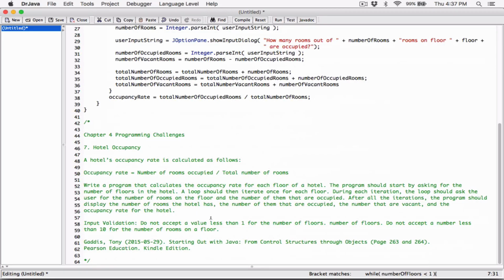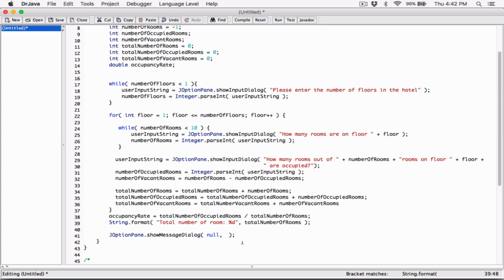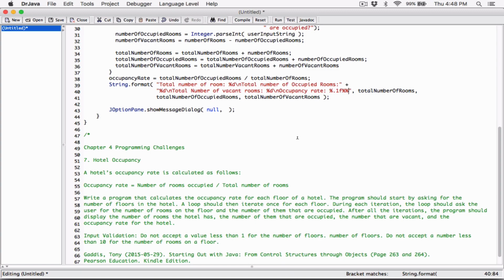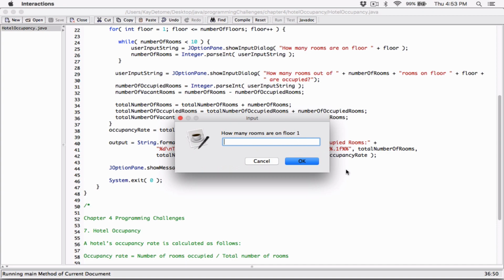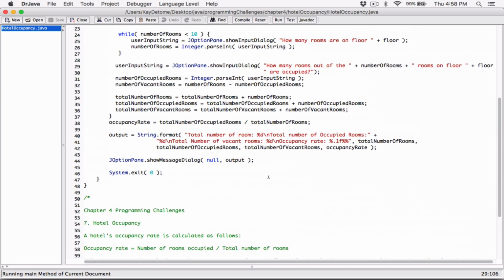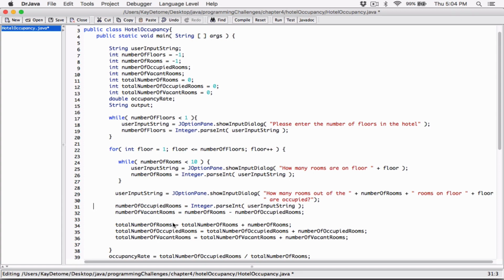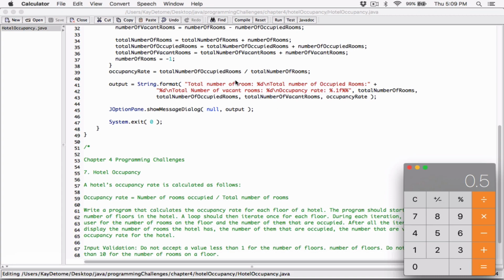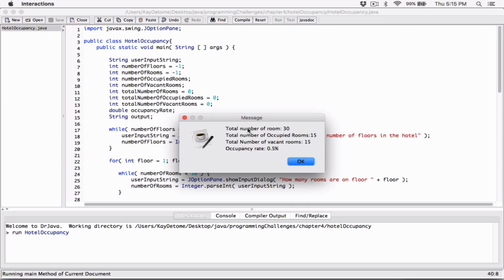4.7. (Part 2) Hotel Occupancy - Java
Hello Everyone, hope you're all doing well 😊 In this program, if you were to get 50% for example as your output, the program prints 0.5%. That's inaccurate. We're inaccurately printing the decimal answer of the occupancy rate as a percentage. In order to print out the actual percentage version of the decimal occupancy rate we have now, we have to multiply the decimal occupancy rate by 100.

For example, if your program is printing out 0.5%, the correct way to fix it is to multiply 0.5 by 100 to get 50%. That should be the correct way of displaying it but we currently have our program displaying the decimal version of our occupancy rate. So the way to fix it will be to change the line where we calculate the occupancy rate from,

occupancyRate = ( double )totalNumberOfOccupiedRooms / totalNumberOfRooms;

... to

occupancyRate = ( ( double )totalNumberOfOccupiedRooms / totalNumberOfRooms ) * 100;

We're multiplying the decimal version of the occupancy rate by 100 to get a real accurate percentage. Thanks to Patricia Votadini, for spotting the error and notifying me 😊 If any of you find more errors in the future, please let me know. Thank you so much 😊 Have a great day and much love 😊

Chapter 4
Programming Challenges

7. Hotel Occupancy

A hotel’s occupancy rate is calculated as follows:

Occupancy rate = Number of rooms occupied / Total number of rooms

Write a program that calculates the occupancy rate for each floor of a hotel. The program should start by asking for the number of floors in the hotel. A loop should then iterate once for each floor. During each iteration, the loop should ask the user for the number of rooms on the floor and the number of them that are occupied. After all the iterations, the program should display the number of rooms the hotel has, the number of them that are occupied, the number that are vacant, and the occupancy rate for the hotel.

Input Validation: Do not accept a value less than 1 for the number of floors. number of floors. Do not accept a number less than 10 for the number of rooms on a floor.

Gaddis, Tony (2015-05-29). Starting Out with Java: From Control Structures through Objects (Page 263 and 264).
Pearson Education. Kindle Edition.

Thanks :)